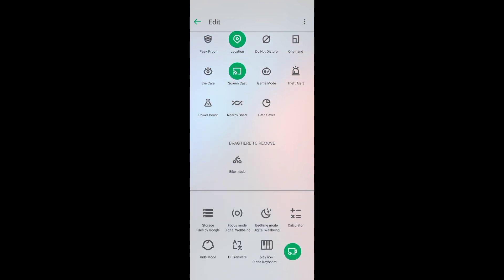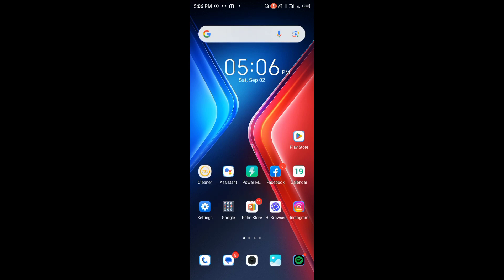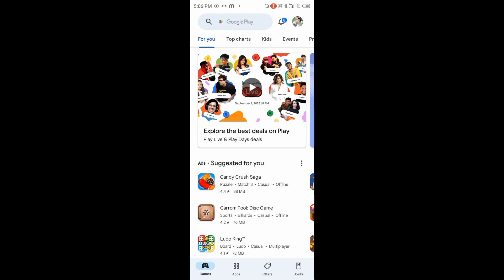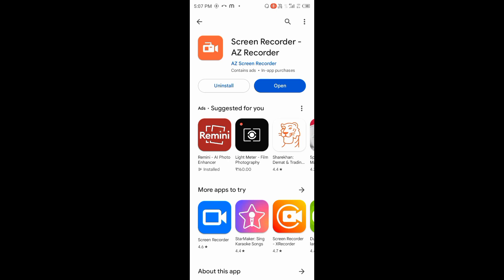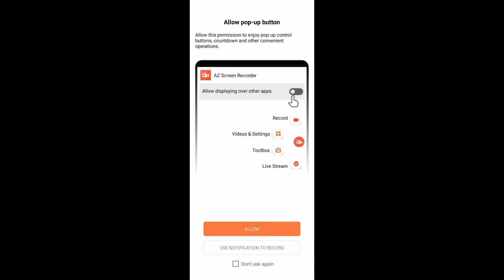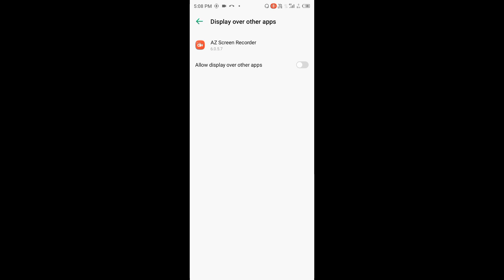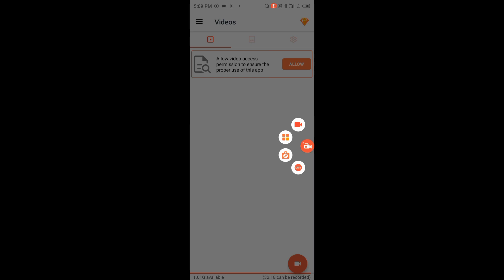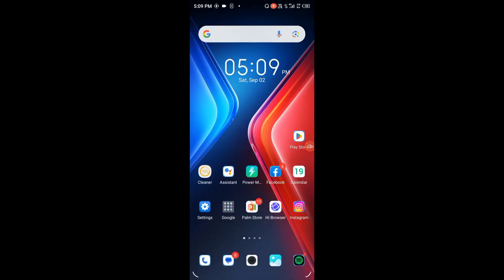How to Record mobile screen with Internal sound & mic | Mobile ka screen recording kaise kare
Hello Friends!!
Hope Aap Sabhi Achhe hai...
is video me aap janege ki mobile ki screen ko kaise record kiya jata hai audio ke sath. mobile ki screen ko video tutorial bnane ke liye record kiya jata hai. aur mobile ki screen ko record karke aap ek acha video tutorial bna sakte hai

➡️ Screen Recorder - XRecorder -
Screen Recorder helps you capture smooth & clear screen videos, screenshots in the easiest way. Use XRecorder to record videos with No recording time limits & No root needed! Just with a tap on the floating window, you can record HD video tutorials, video calls and videos that can not be downloaded even. No watermark & No lag when recording! And you will never miss live game shows, and important moments anymore.

📼Screen Recorder in FULL HD
Screen Video Recorder - XRecorder supports recording game screen in the highest quality, 1080p, 12Mbps, 60FPS. Of course, you can record screen with adjustable resolution(240p to 1080p), quality, and FPS(15FPS to 60FPS).course, you can record screen with adjustable resolution(240p to 1080p), quality, and FPS(15FPS to 60FPS).
🎧Screen Recorder with Sound
Want to record gameplay, video tutorial with sound? This powerful screen recorder with sound is your best choice. It will record your voice fluidly and clearly.
🔊Screen Recorder with Audio
It is also a well functional screen recorder with audio, screen recorder with sound. Download this fantastic screen recorder with audio to record your own video now.

how to record mobile screen
Mobile ka screen recording kaise kare
official Screen Recording With Internal sound & mic Every Android smartphone
How to Record Mobile Screen Video With Audio
How to Record Mobile Screen with Audio
Screen Recorder for Android-No Watermark
Best Screen Recorder For Android With Internal Audio
Screen Record With Internal Audio is BACK
phone ka screen recording kaise kare
mobile screen recording video banaye
screen record in mobile
how to use xrecorder

|| Thanks For Being Here On My YouTube Channel ||
                              Keep Supporting

**All the details information and details shown in this video are dummy. There are no person or place with such details.
**All the details information and details shown in this video are dummy. There are no person or place with such details. No personally identifiable information of any individual shown in the video.